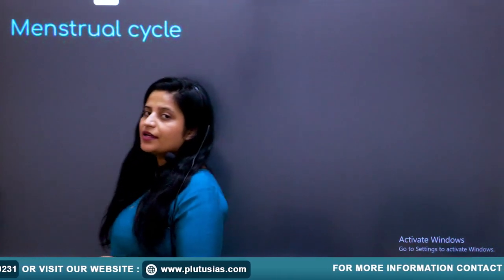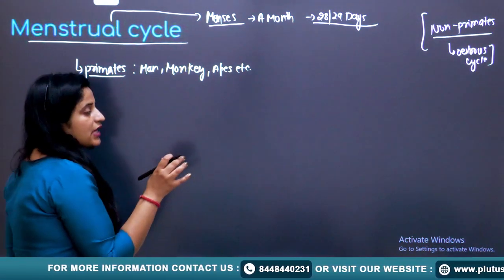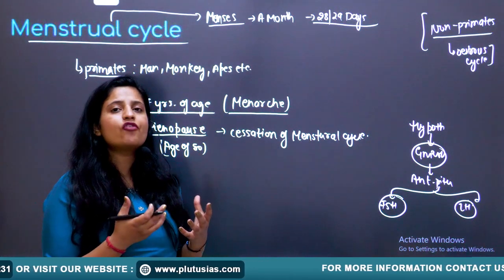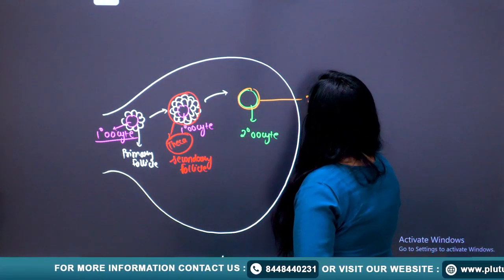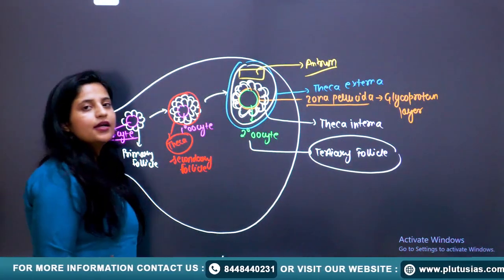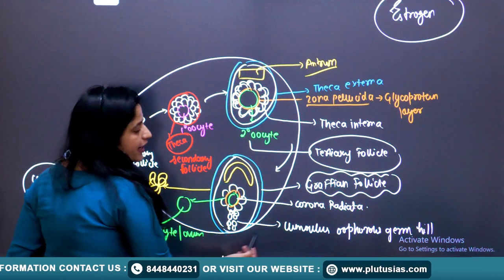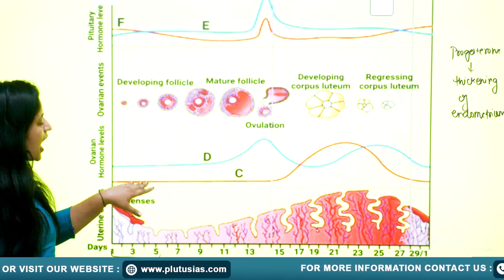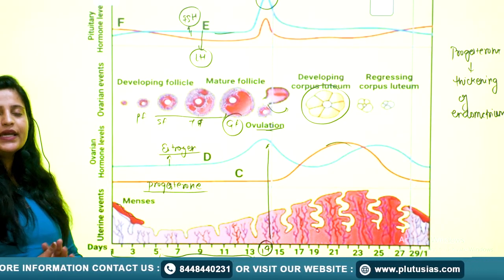PLUTUS IAS | Zoology for UPSC - Menstrual Cycle (PYQ) | UPSC MAINS EXAM 2024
In this video, Shivani Sharma (BDS, MSc in Medical Biochemistry) from PLUTUS IAS explains the topic "Menstrual Cycle" in detail, specifically addressing Previous Year Questions (PYQs) relevant to the UPSC Zoology optional. Understanding the physiological processes and key concepts of the menstrual cycle is crucial for mastering this topic in your UPSC Zoology preparation. Watch this in-depth session to boost your understanding and answer writing skills for the exam.

📚 Topic Covered: Menstrual Cycle (Zoology - UPSC PYQs)
👩‍🏫 Faculty: Shivani Sharma (BDS, MSc in Medical Biochemistry)
✅ For: UPSC Zoology Optional Aspirants

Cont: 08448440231